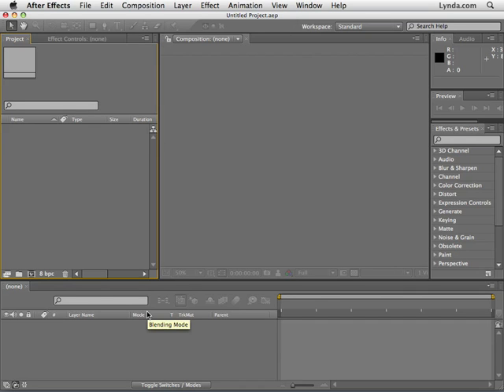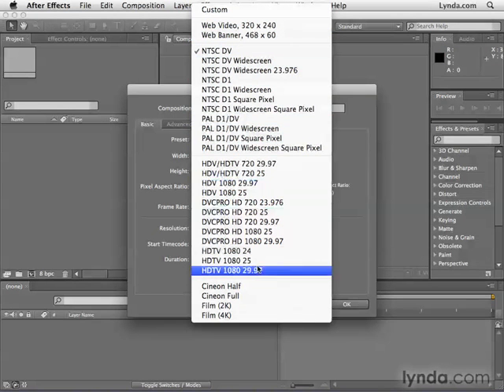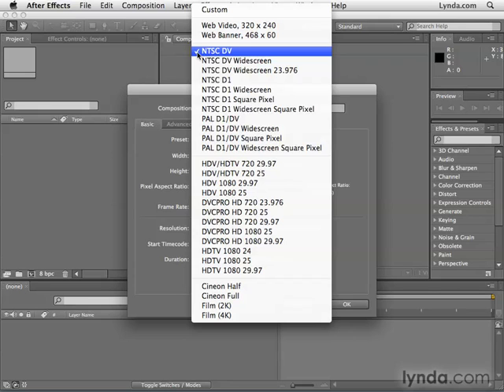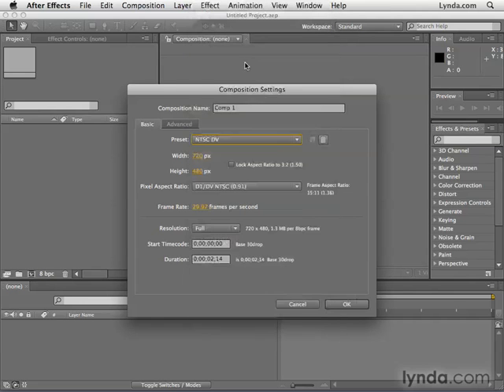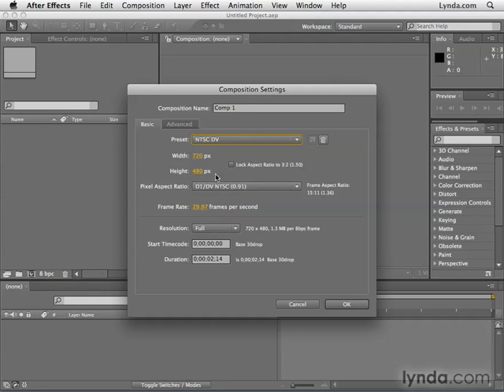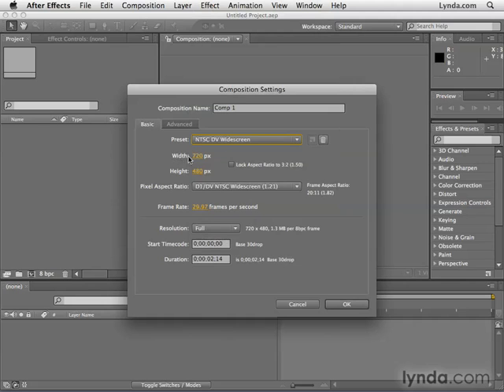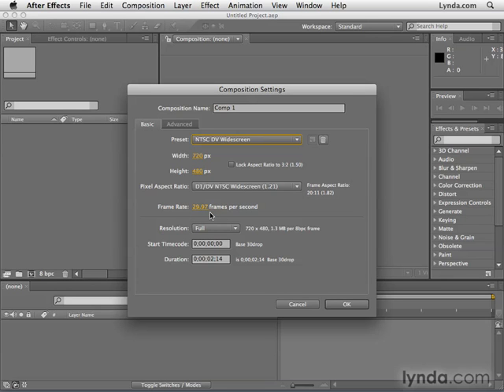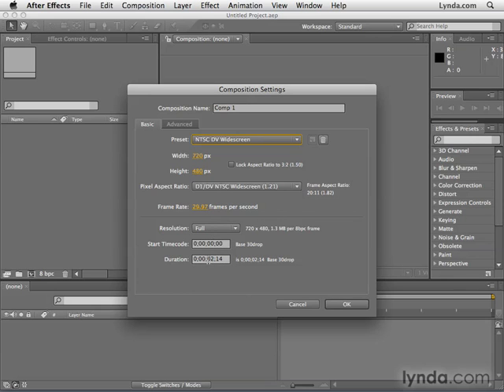After Effect video tutiorial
teach